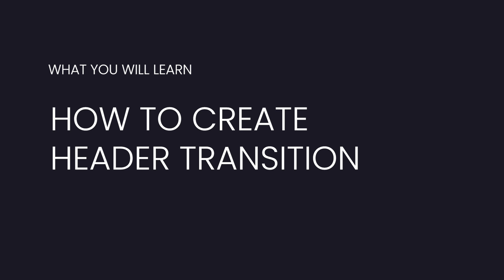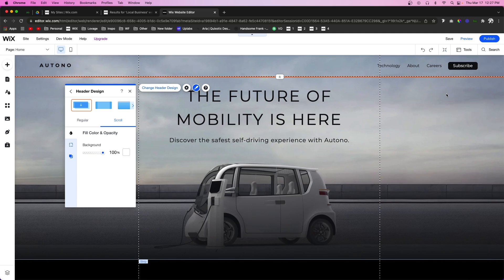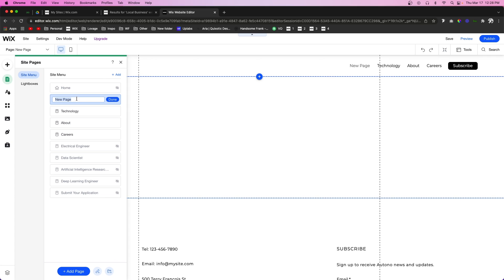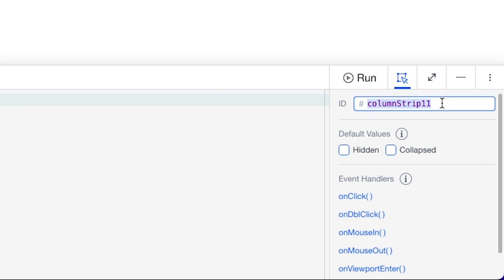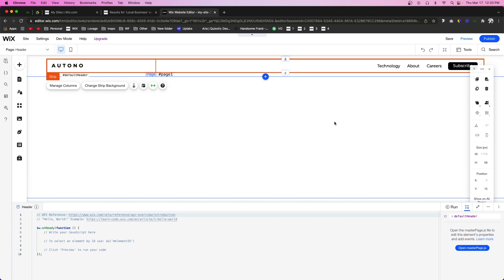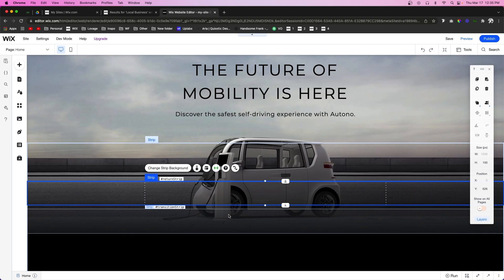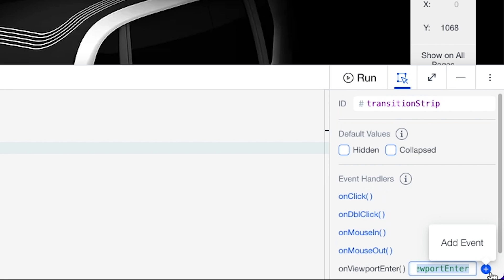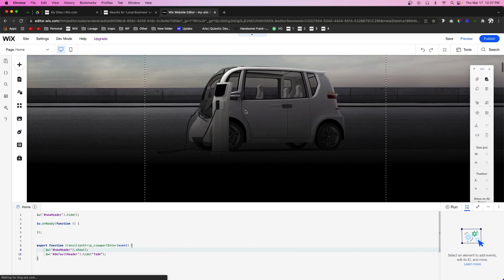Header Transition in Wix (2022) | Wix Fix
In this video, you will learn how to create a header transition as the user scrolls down the website.

This video is an update to the older video. When Wix updated the Classic editor, they removed a feature that was needed in the old tutorial/way.